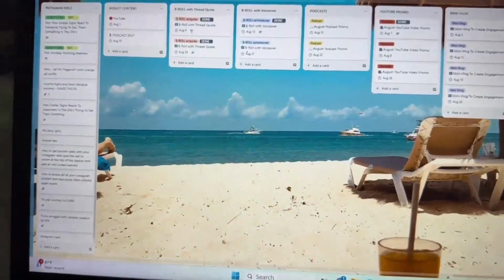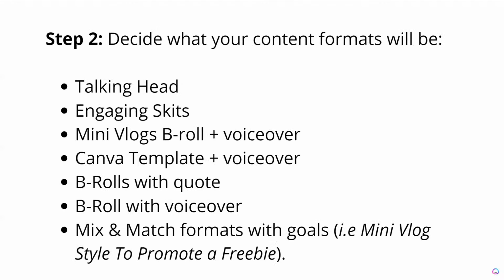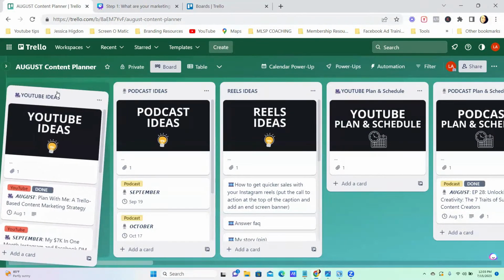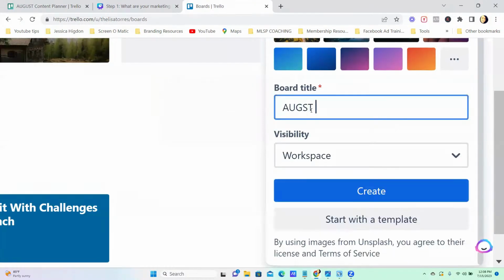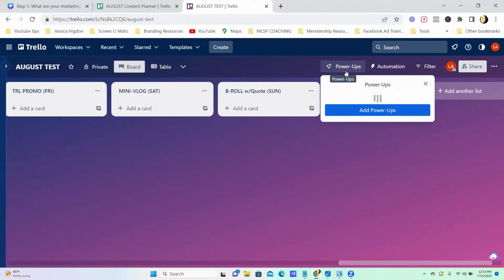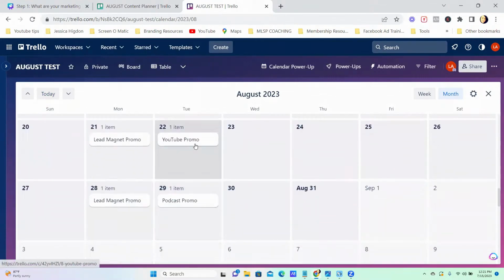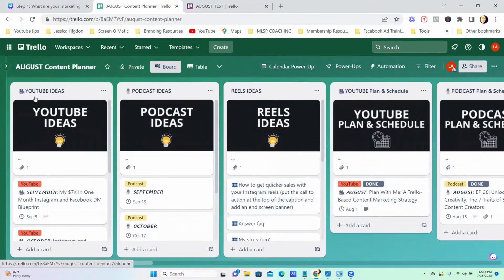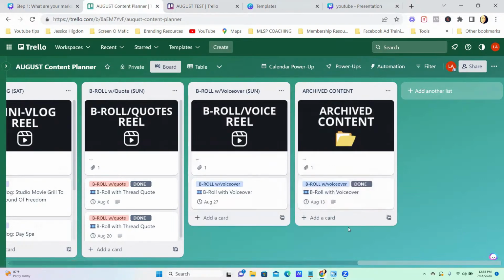Trello Mastery: Social Media Strategy for Instagram Reels and TikTok [PLAN WITH ME]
Welcome to "Trello Mastery: Social Media Strategy for Instagram Reels & TikTok". This video is your go-to guide for mastering Trello's calendar power-up tool, lists and labels to plan your social media marketing.

Want access to PART 2 to dive deeper? Watch this video (link below) then join The Results Lab starting at $7/month.

In this video, I'll take you through my process of planning and scheduling content for Instagram Reels and TikTok using Trello. We'll specifically focus on how to utilize Trello's calendar power-up tool, lists, and labels to organize and streamline your social media strategy.